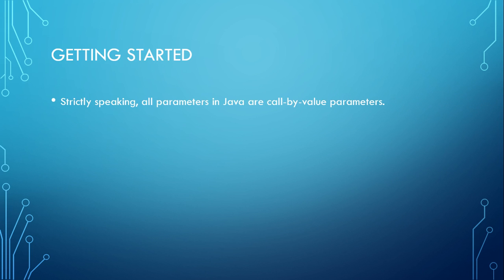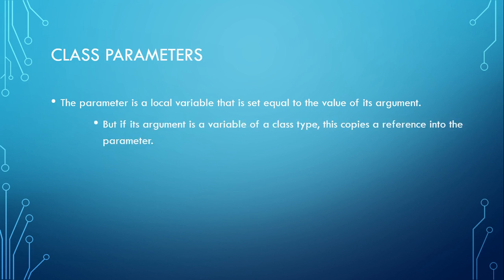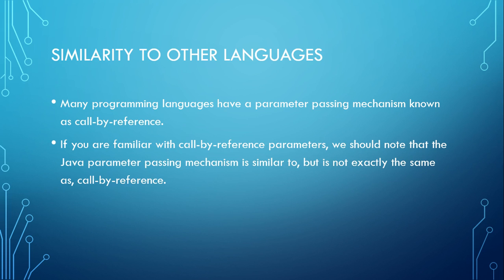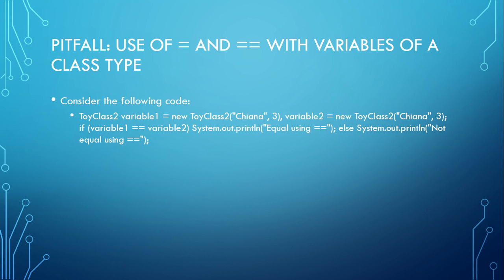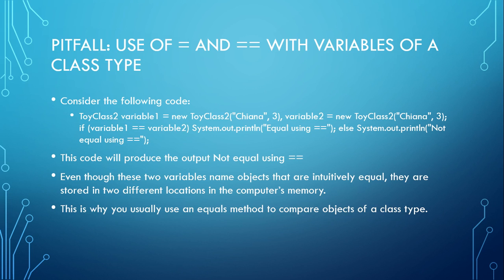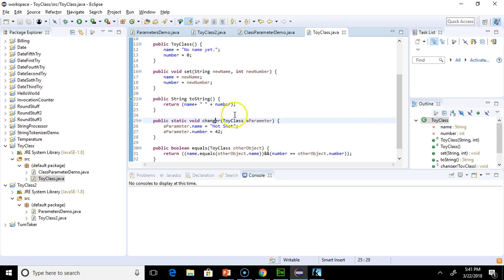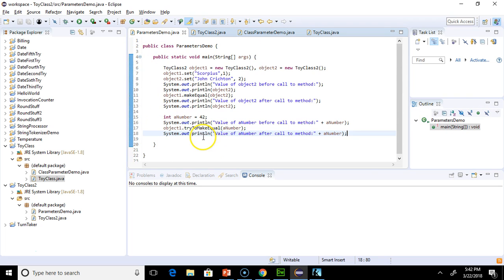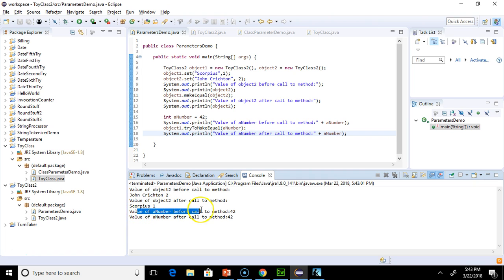5.8 Class Parameters